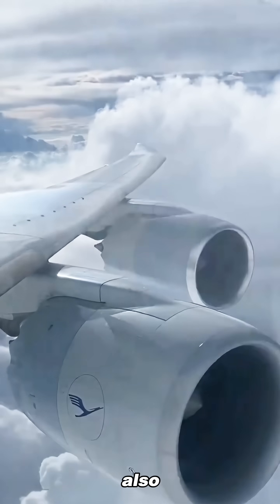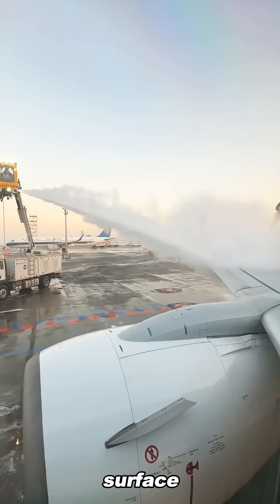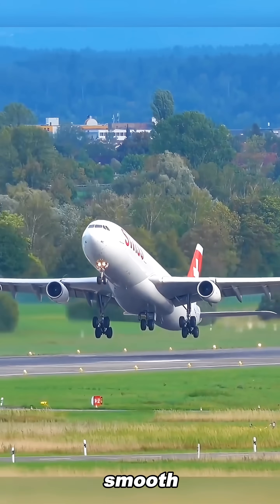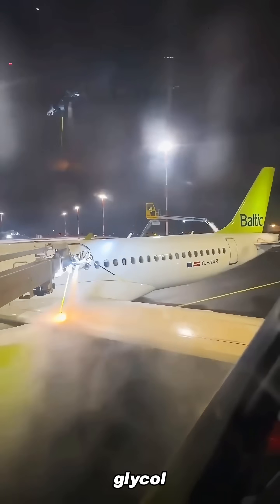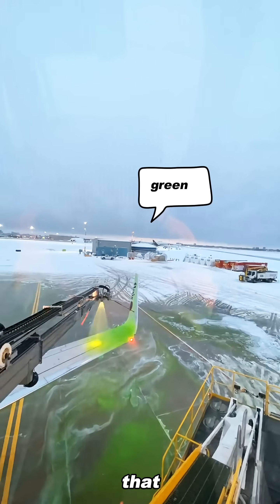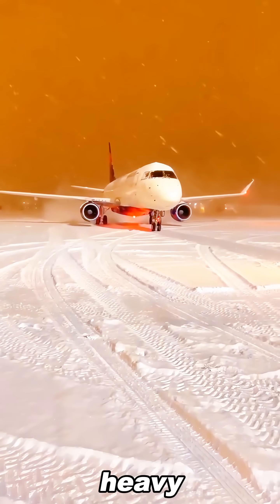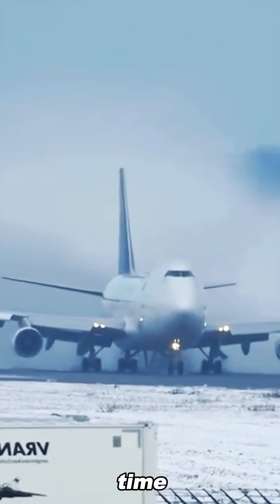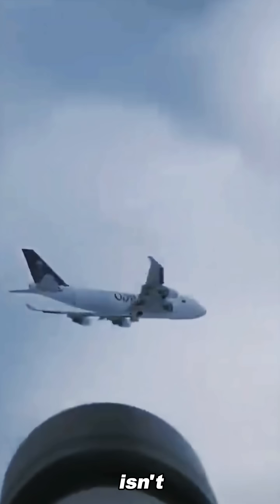Why are they spraying orange liquid on the airplane?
In winter, that’s definitely not regular water.
It’s a special kind of fluid designed to prevent icing.